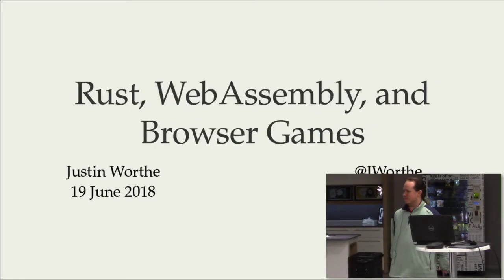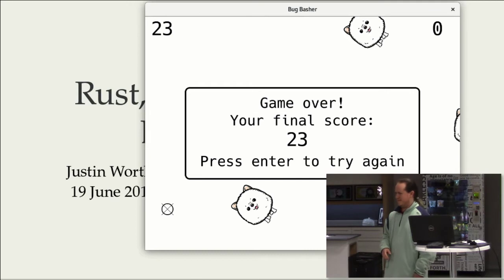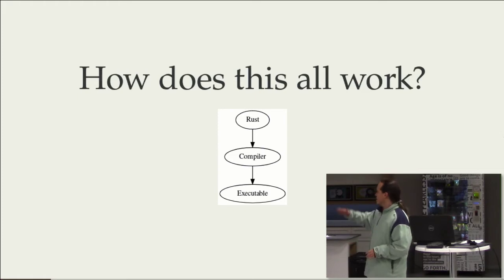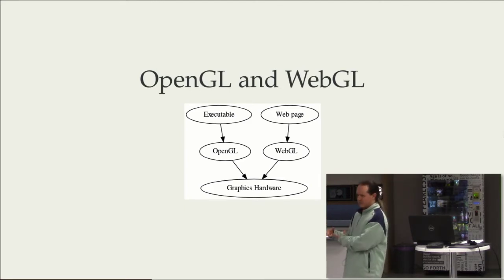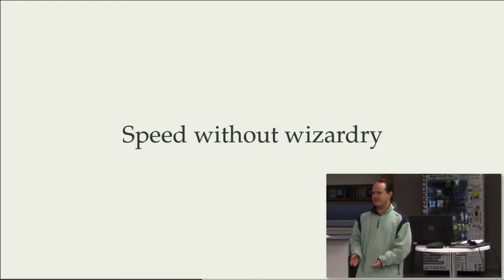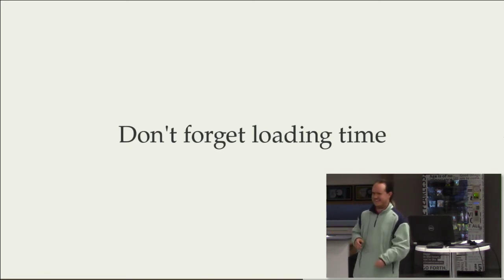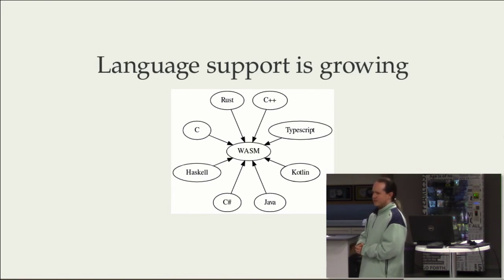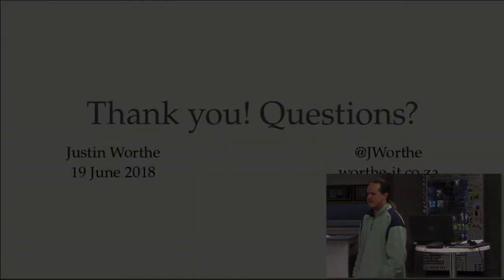Rust, WebAssembly, and Browser Games - Justin Worthe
Say you're writing a computer game. For argument sake, you've decided not to take the easy (and much more efficient) route of using an existing game engine like Unreal or Unity. No, you've decided to write your own game engine.

Unfortunately, when choosing a programming language, you've run into a conflict! When you finally ship your game, you want to take advantage of all the high performance of running a native application. A language like Rust is an excellent fit for this. On the other hand, it will be much easier to share your game if you were to write it with web technologies and embed it in a web page, so maybe you should be writing it in JavaScript?

One way to reconcile this conflict is by using WebAssembly. In this talk, you'll see how it's done in an example of a game written in the Rust programming language, running both natively and embedded in a web browser.

This talk was recorded at the Jozi.JS meetup group on 19 July 2018.